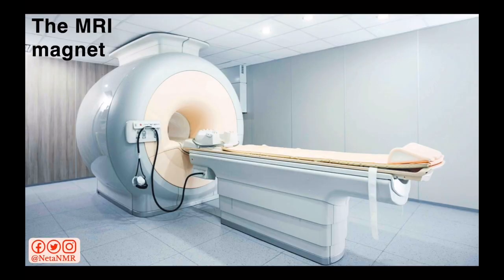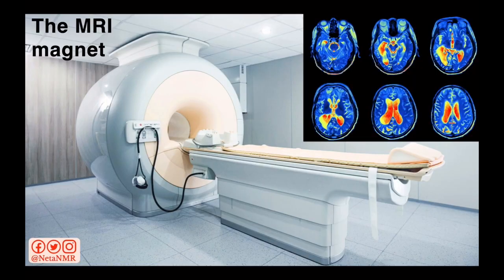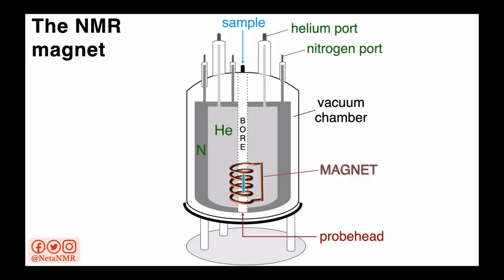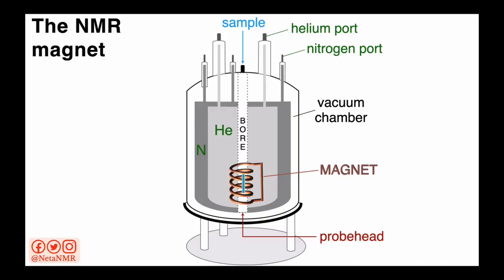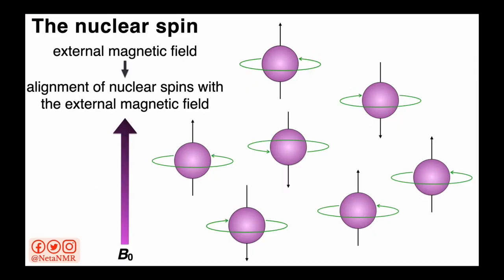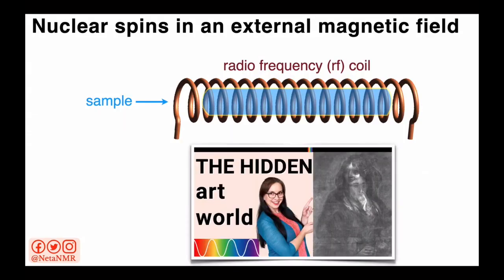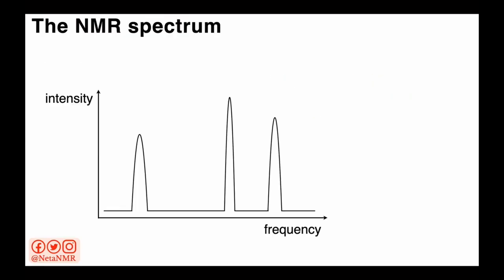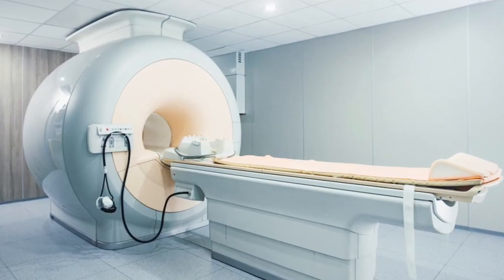Nuclear Magnetic Resonance, An Introduction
Non-destructive testing (NDT) uses various physical methods, e.g. ultrasonic and X-ray testing. Microwave testing is appropriate to test parts from plastics and further non-conductive materials. - This video is the 18th of a series of tutorials for microwave testing. It describes a method which has applications somewhat beyond normal microwave testing. It is the Nuclear Magnetic Resonance Method (NMR). We know a special variety of it from medical diagnostics as MRT, which stands for Magnetic Resonance Tomography. In the following videos of this channel we will see applications of NMR.